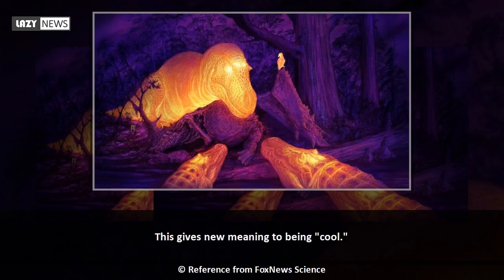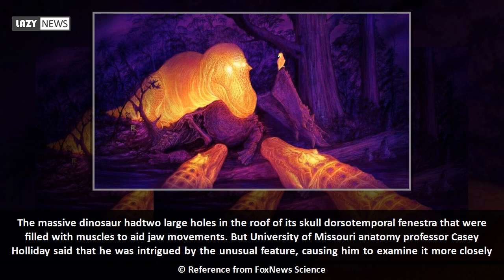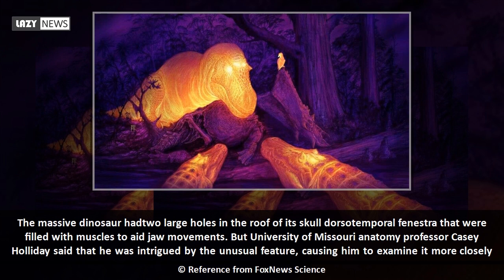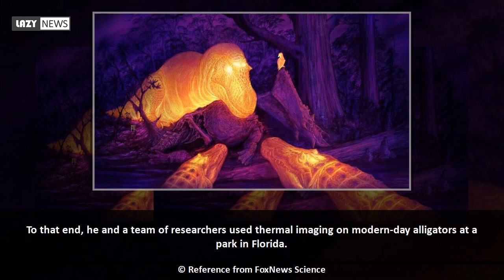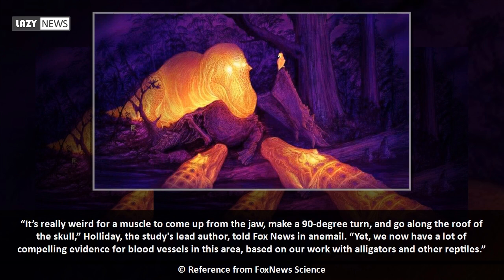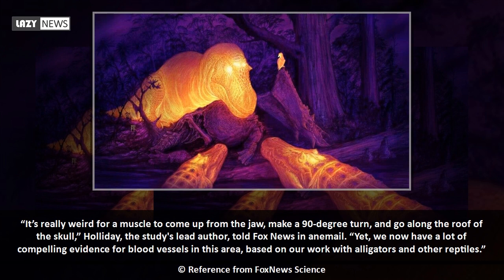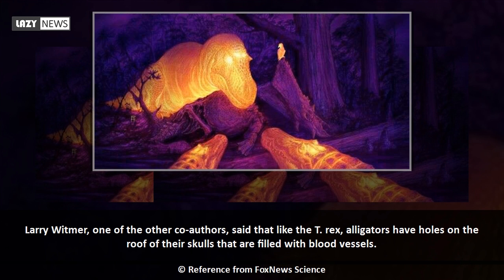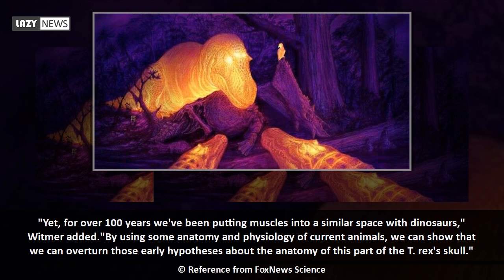T. rex had an 'air conditioner' in its head, study says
This gives new meaning to being "cool."  The most fearsome predator to ever walk the Earth, Tyrannosaurus rex, had something similar to an "air conditioner" in its head, allowing it to stay cool, according to a new study.  The massive dinosaur hadtwo large holes in the roof of its skull dorsotemporal fenestra that were filled with muscles to aid jaw movements. But University of Missouri anatomy professor Casey Holliday said that he was intrigued by the unusual feature, causing him to examine it more closely.  To that end, he...